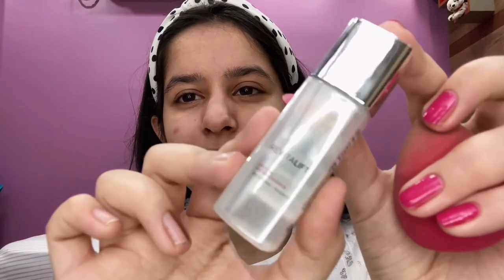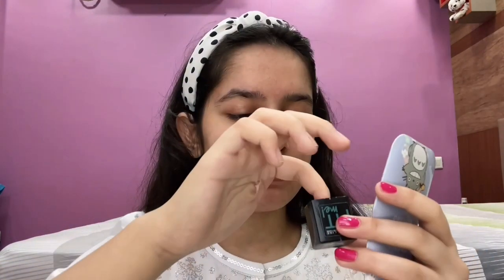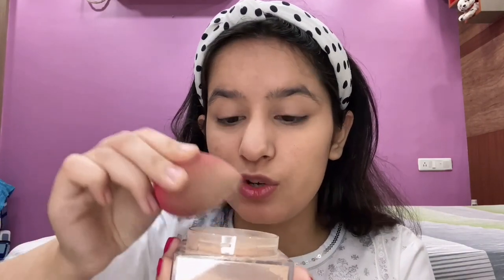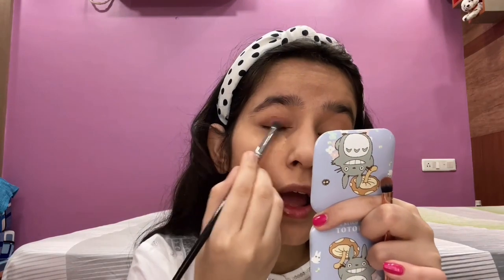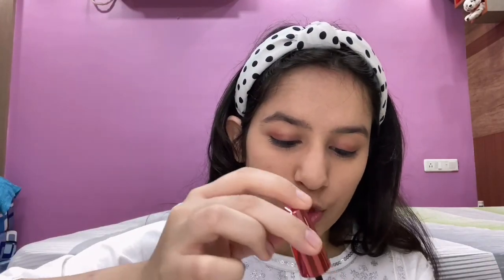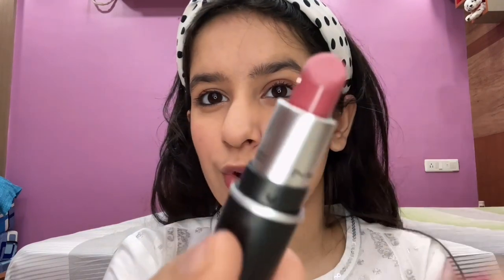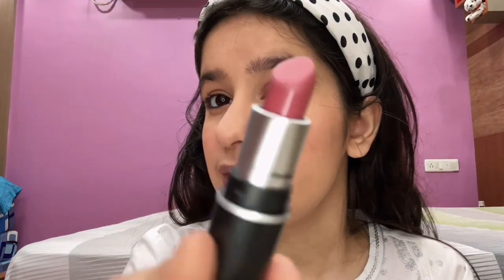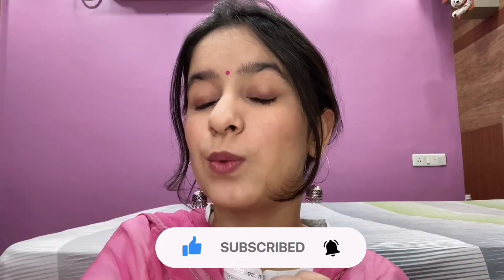Recreation of Kiara Advani’s look in Shershaah | Nandini Mittal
Hey guys

All products are available on Nykaa